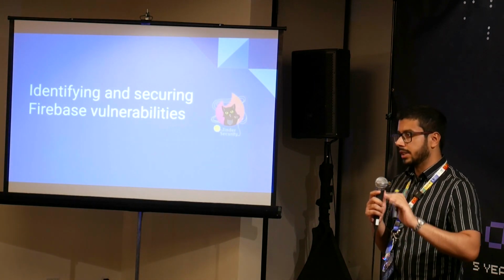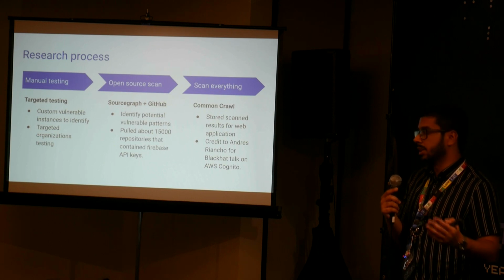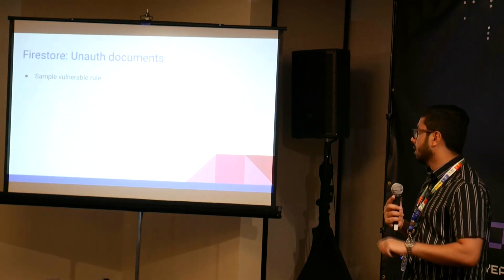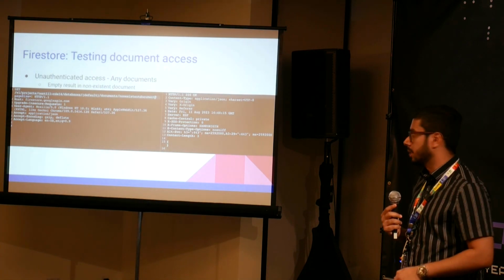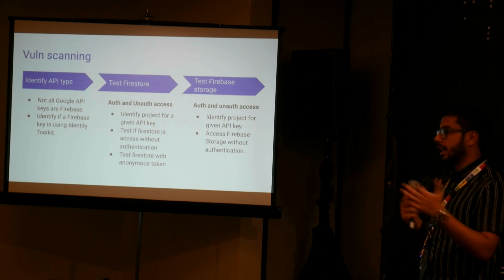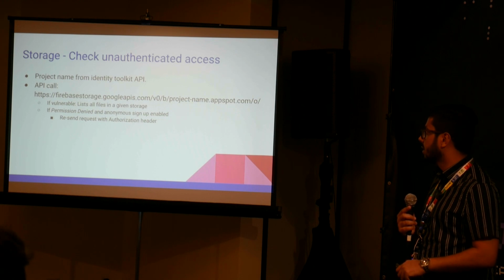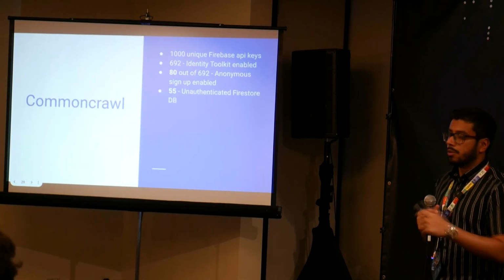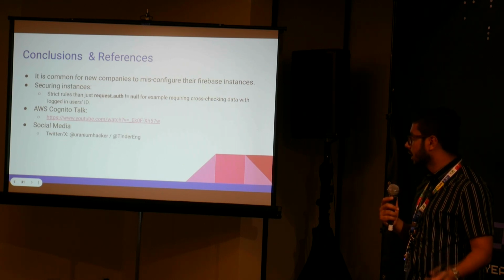Identifying and securing Firebase vulnerabilities at scale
Speaker: Rojan Rijal

Google's Firebase product is a one-stop-shop for deploying infrastructure for small and large scale applications. Firebase provides products ranging from databases, file storage to application authentication and more. Misconfigurations in setting up these infrastructure can result in severe information disclosure and breaches.

In this talk, we will go over common vulnerabilities on each Firebase product. When going over the vulnerabilities, we will show some sample case-studies affecting small and large organizations. We will then cover some automation test cases that we used to identify these vulnerabilities at scale. Finally, we will cover some example rules that can help mitigate these vulnerabilities at large.

At the end of this talk, the audience will walkway with knowledge about different types of vulnerabilities to test when reviewing Firebase configurations.